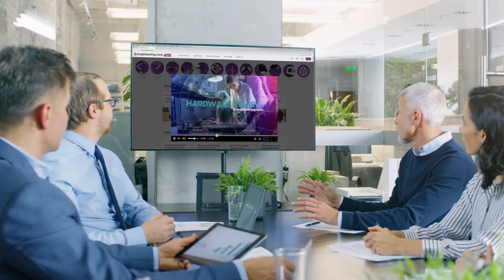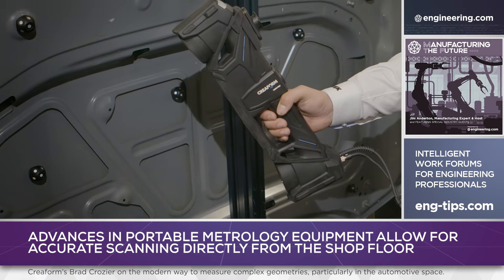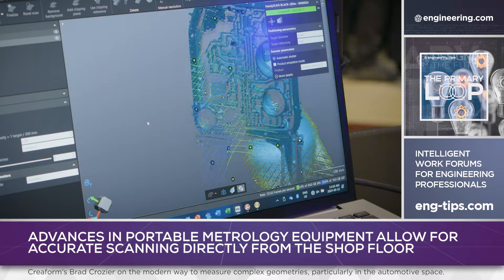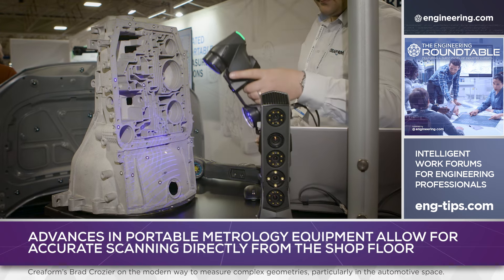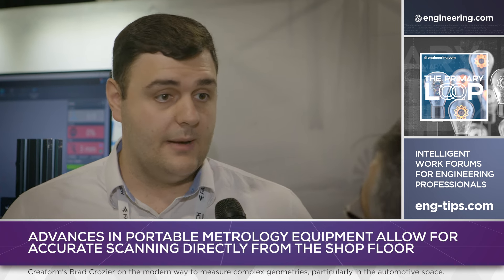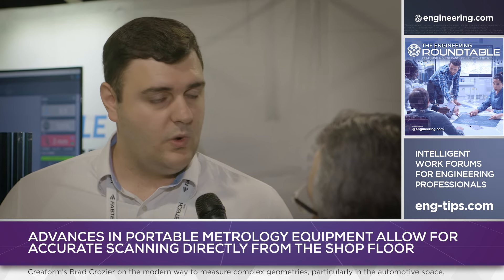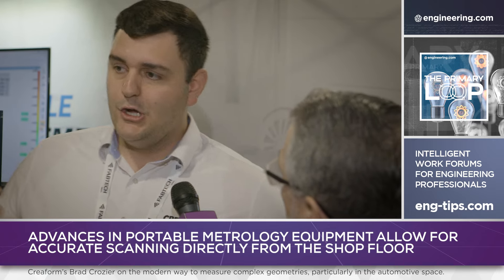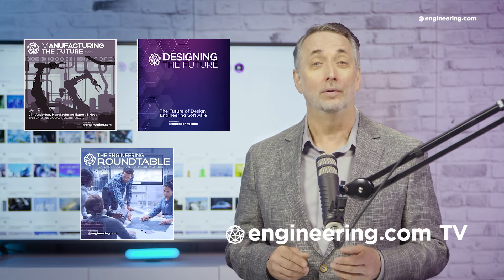Touchless scanning for metrology is easier to use than ever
There are significant changes in how quality control is conducted, especially in the automotive sector. Traditional touch-probing methods have evolved into the use of handheld scanners, which allow for faster, more accurate and more efficient measurement of complex geometries directly on the shop floor.

STEM GAMES:
Play some fun engineering-based STEM games on engineering.com: